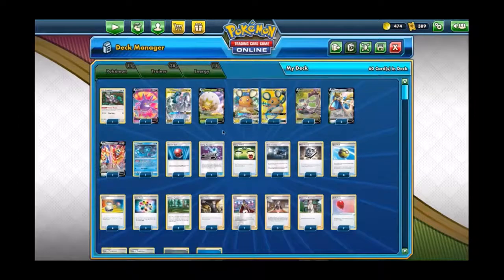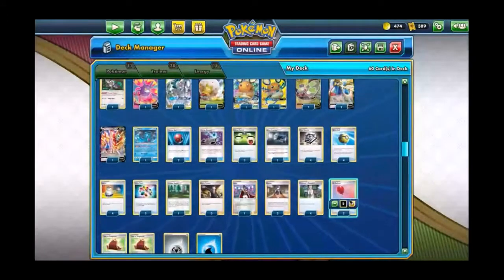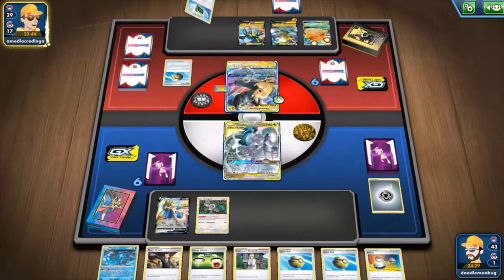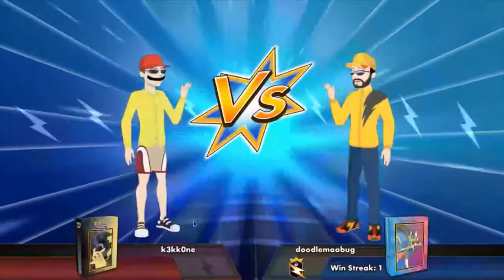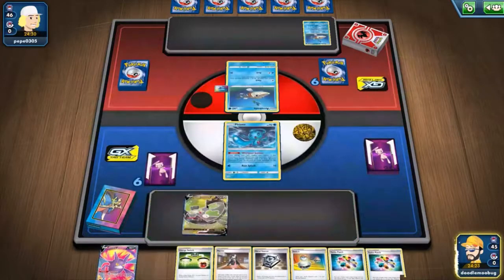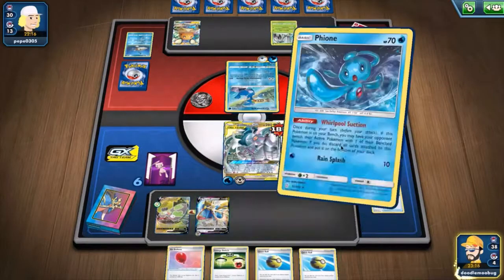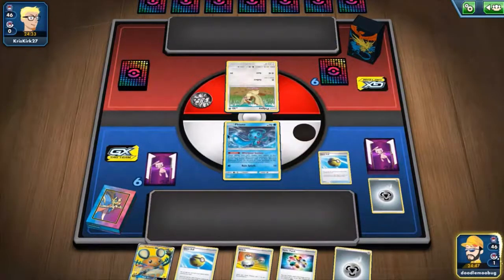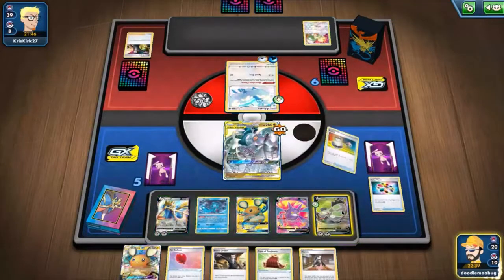Wining games in 3-4 turns// Playing Turbo ADPZ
Today I show off what I believe to be the best deck in the format: a turbo adpz deck that has some strange teck cards.Like and sub if you enjoy it helps the channel grow and if you do things like giveaways could happen.You can also support the channel by buying from the Essential tcg on tcgplayer.com